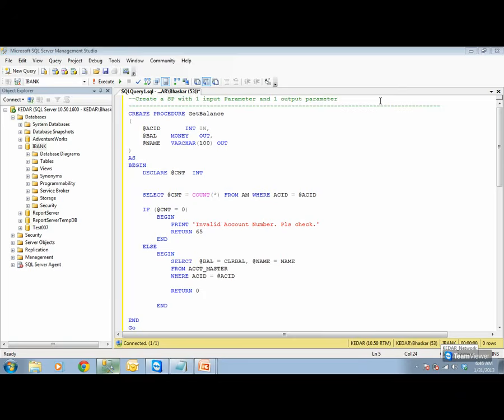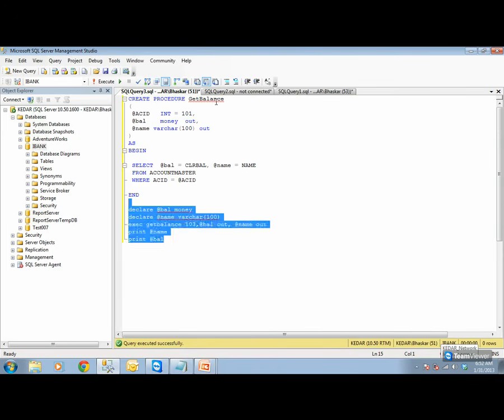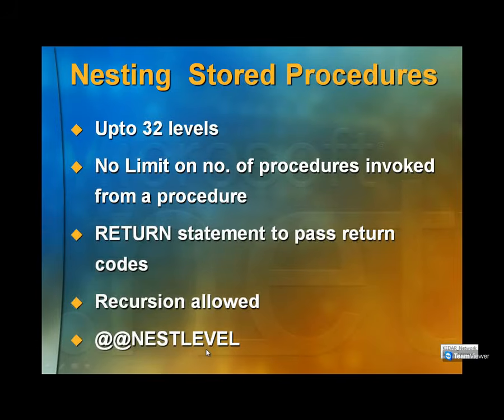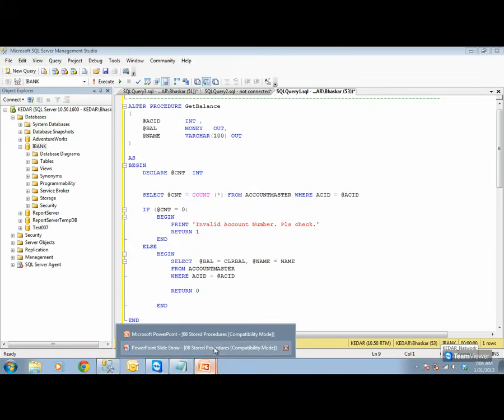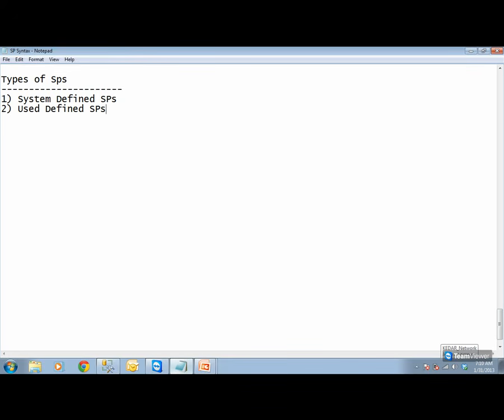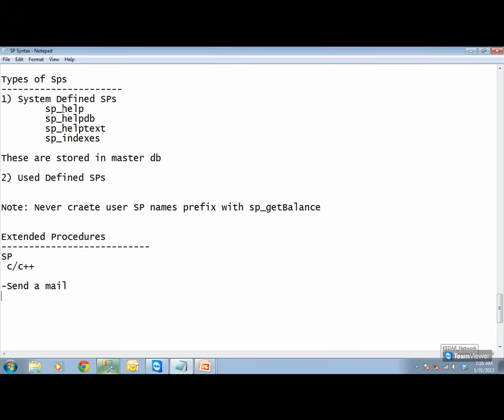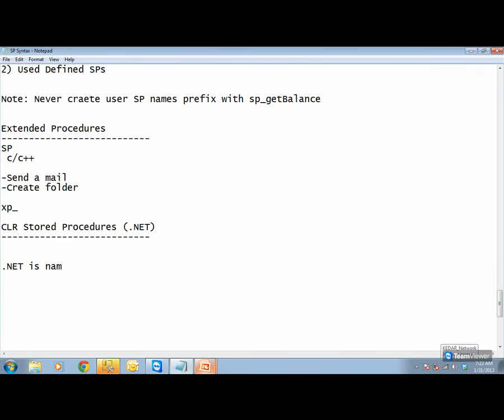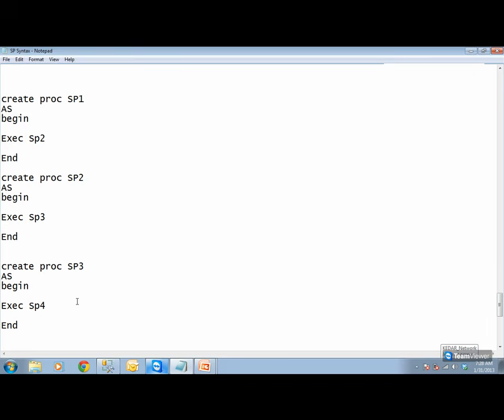SQL Server - Stored Procedures In Depth Part 4 of 4